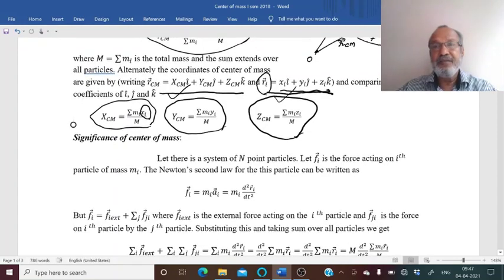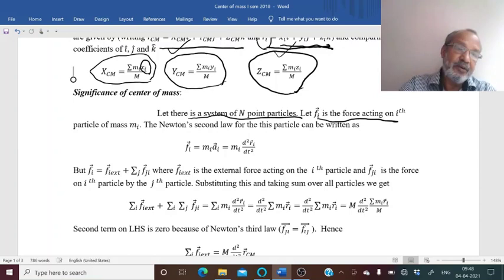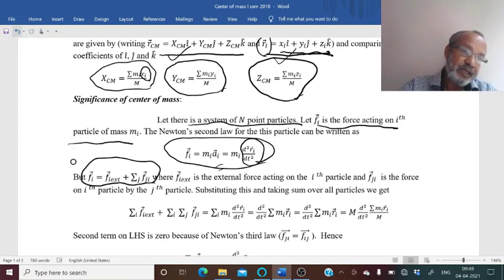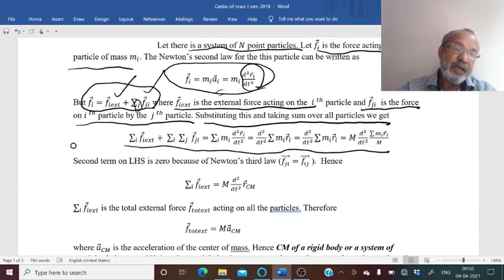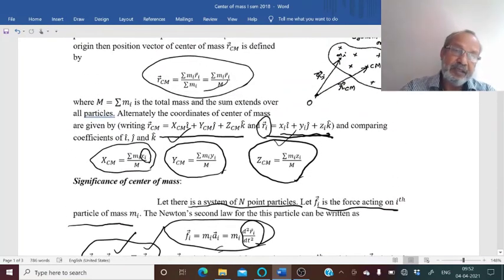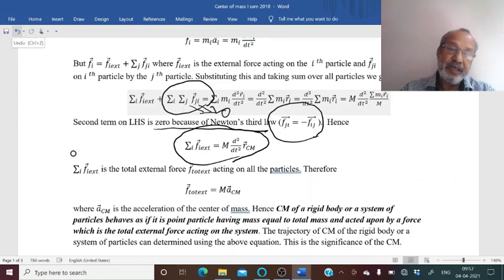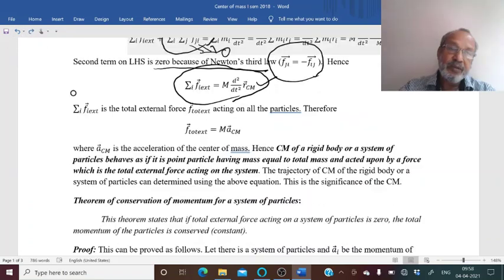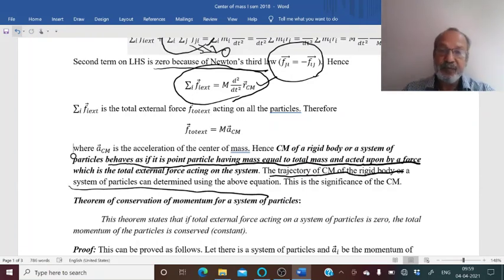Mechanics 11 significance CM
B Sc Physics, Pondicherry University, Mechanics 11 significance CM